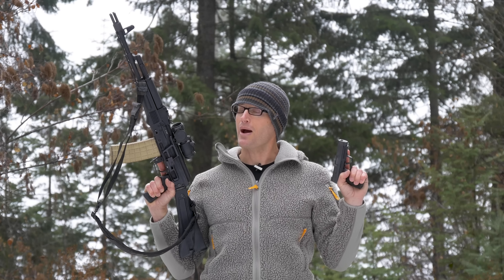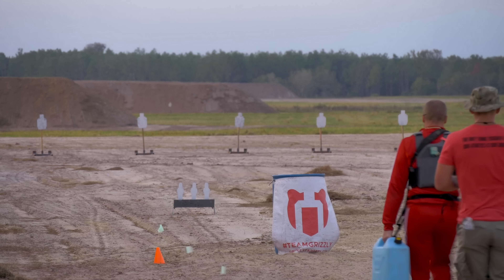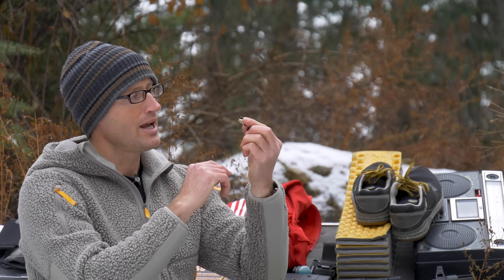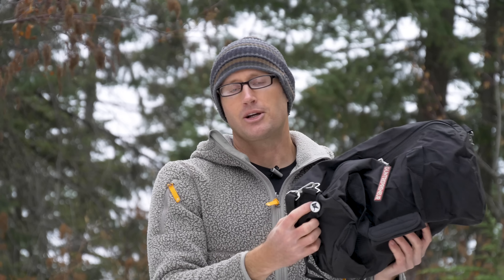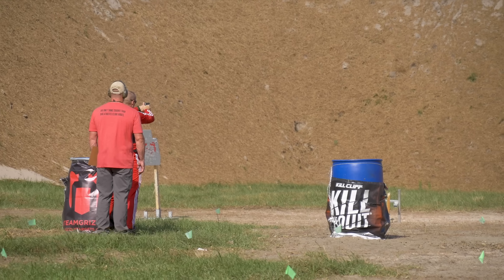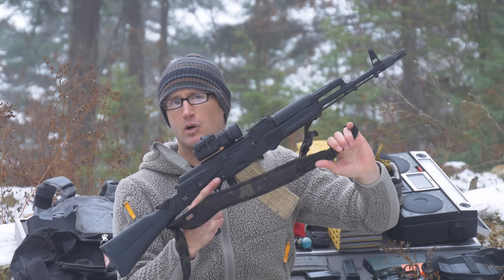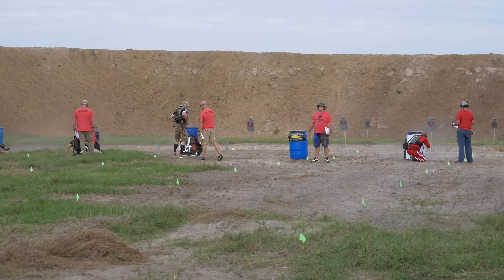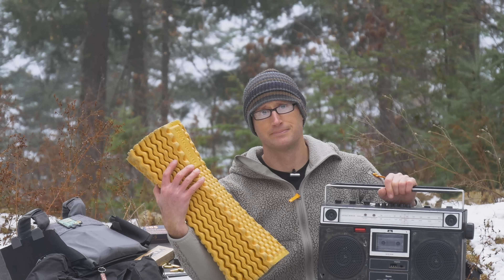Tactical Games Loadout: Florida - 2019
Here we are with my loadout from the 2019 Tactical Games down in Florida, held at the JTAC Ranch.

Since I was running a Arsenal Inc. SLR-106 AK, chambered in 5.56, it kind of set the mood for the whole games for me.  Rolling out in a Adidas Trio 19 Track Suit, leather fanny pack holster, the whole nine.  To include a pretty sweet gold chain.

For a pistol I shot a Sig P365 XL, using the Sig 365 115gr 9mm ammo.  Those together did a surprisingly good job for me, despite being a sub compact pistol.  *Special thanks to Adam for loaning me some magazines

Aside from terrible iron sights, the hallmark of all AKs, the Arsenal did great, especially with the 69gr Sierra Matchking 223 ammo from Gorilla Ammunition.

All in all it was a pretty awesome time out there, hanging out with my friends and having fun.

You can find links to all of the gear mentioned on my

*Loadout*